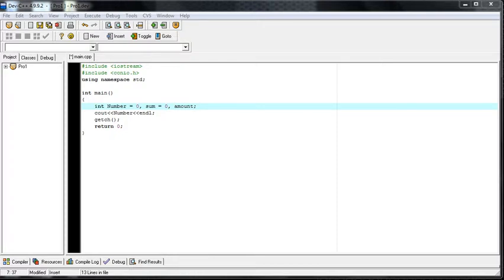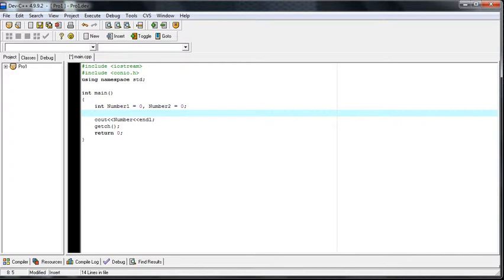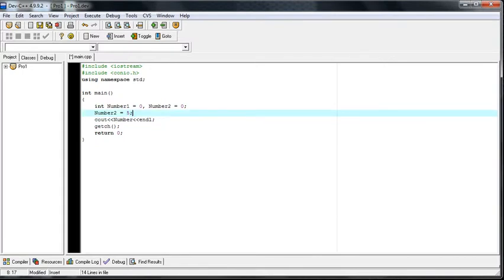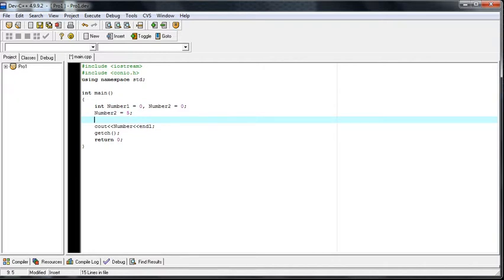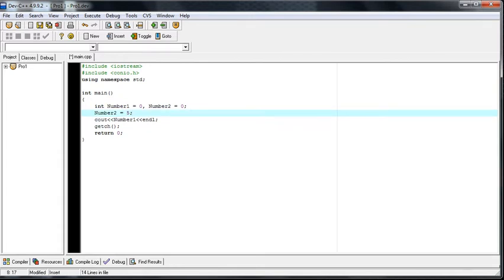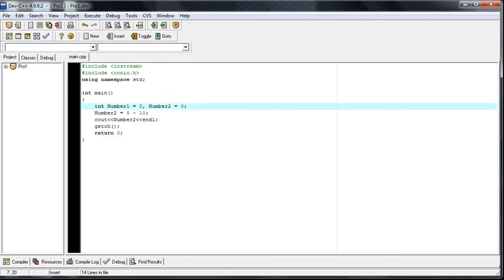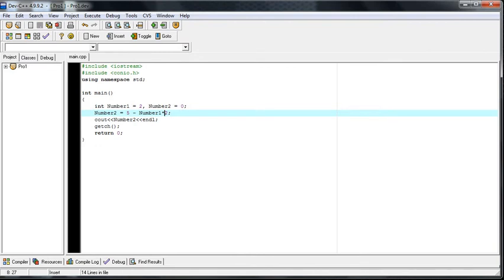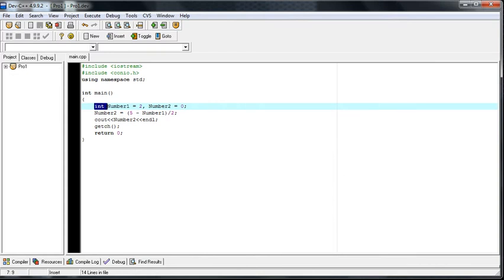Lesson 10 - Math Operators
A description of mathematical operators and how to use them in code